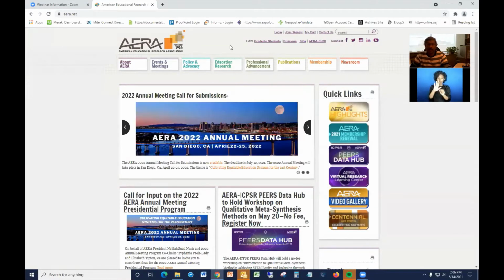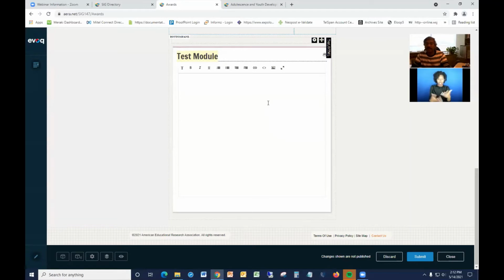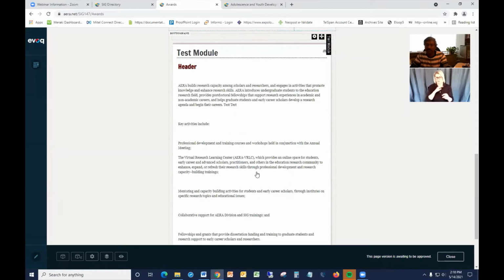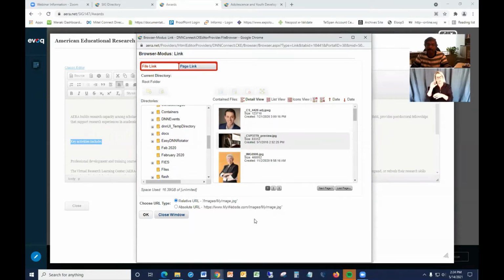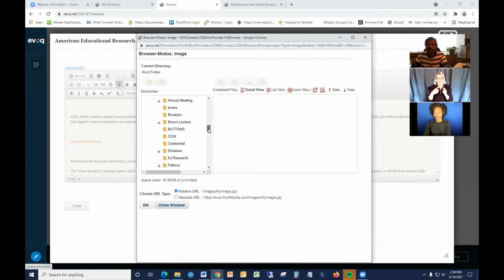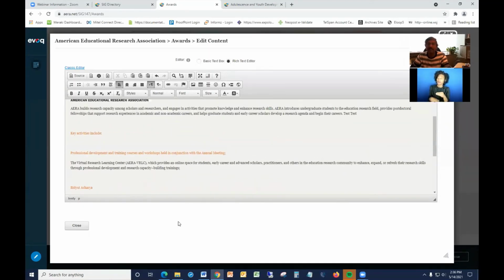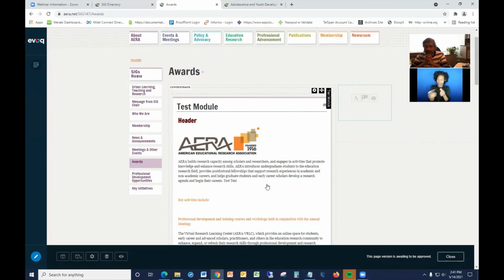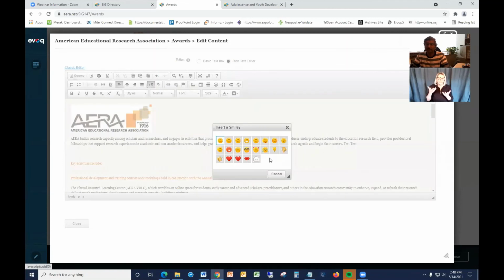Content Management System (CMS) Training for AERA Division and SIG Webmasters, May 14, 2021